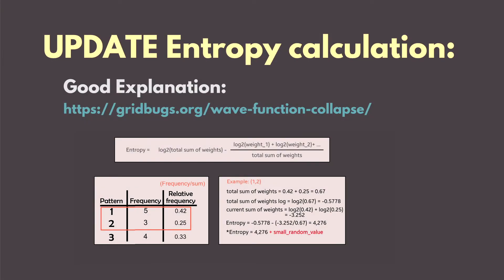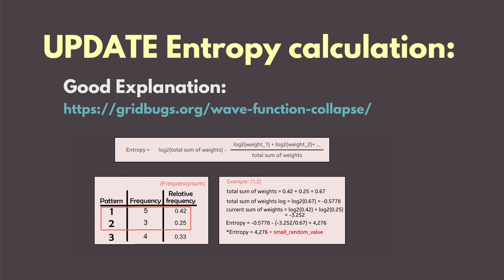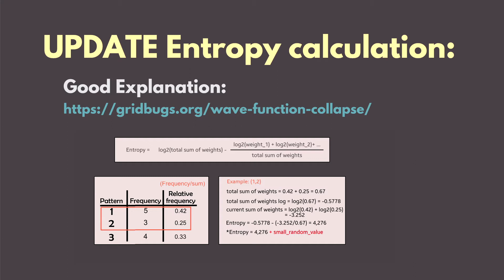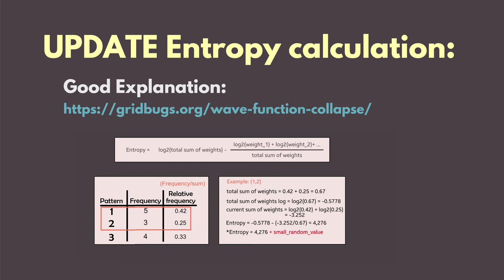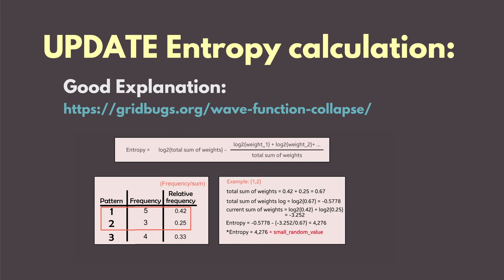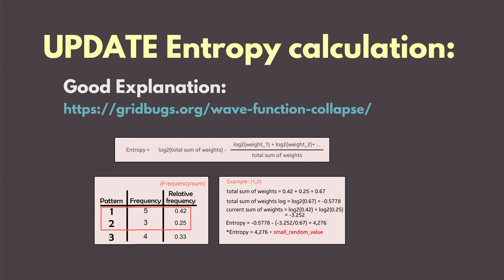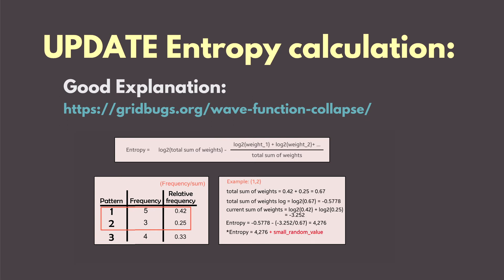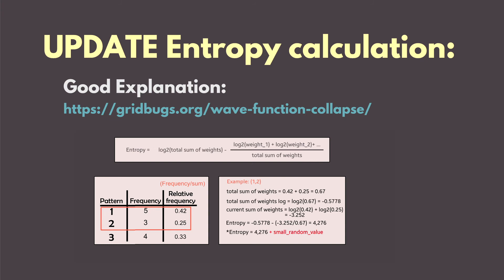Wave function collapse Tutorial 07 UPDATE - entropy calculation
Big thanks to bluevie for pointing out my mistake in in previous video. This is the correct version on how to calculate entropy. There will be a video explaining code changes. I apologise for this mistake!

Wave function collapse is an algorithm that can proceduralny generate a much bigger output - be it an image or in our example a tilemap, that resembles a smaller input tilemap in its overall structure.

This video we discuss last step of the core solver - analyzing the results.

I will try to upload as much episodes as I can but if I can't I will have them all done in a day or 2. So just check back in few days. Thanks!